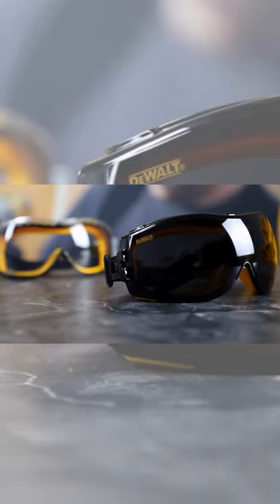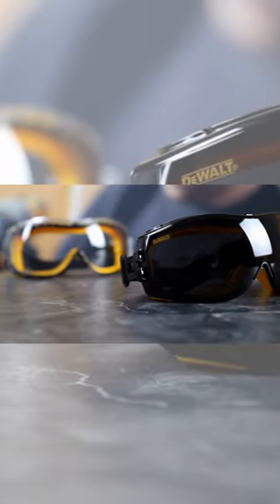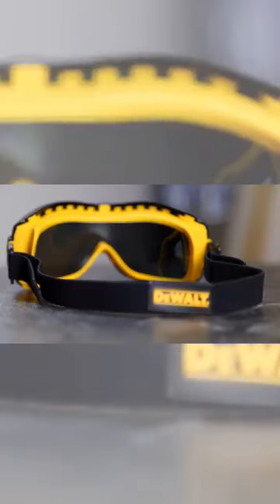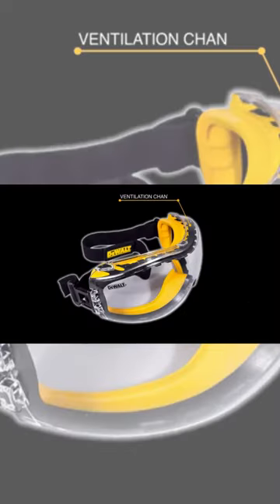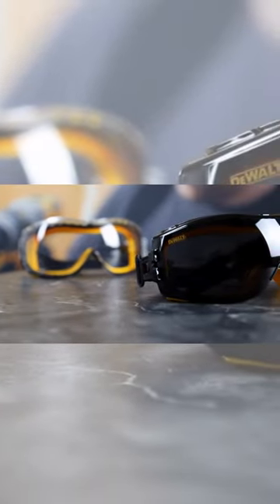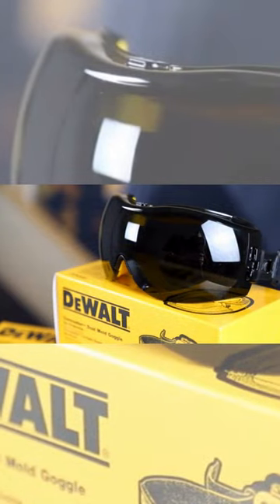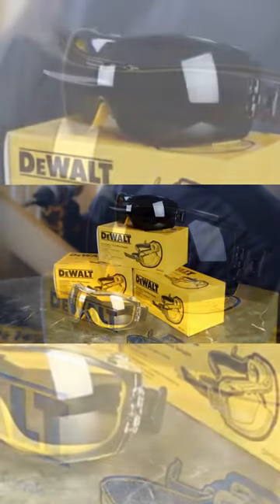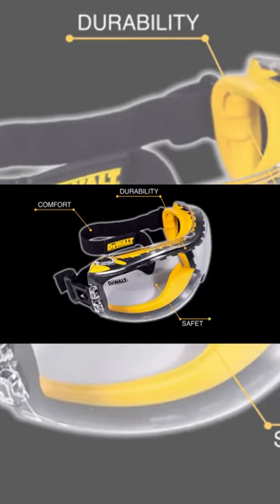👓 Ensure Clear Vision with Dewalt Concealer Safety Goggles!